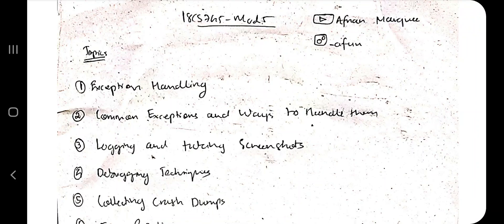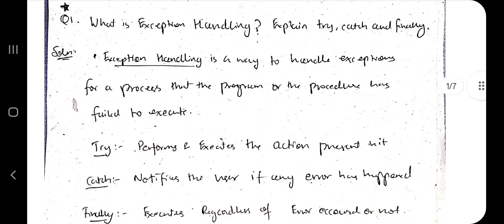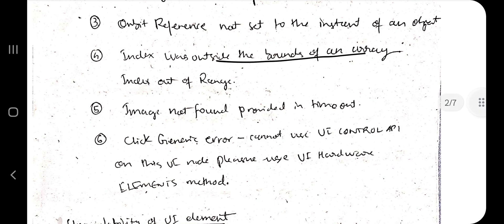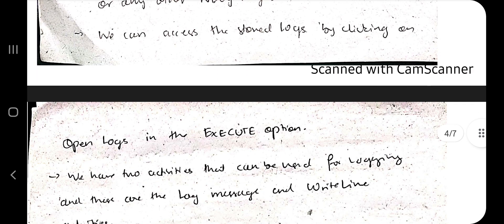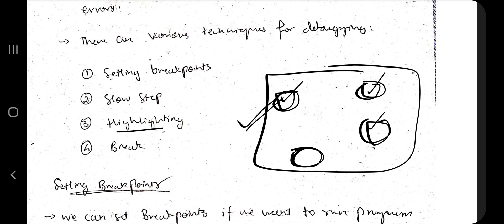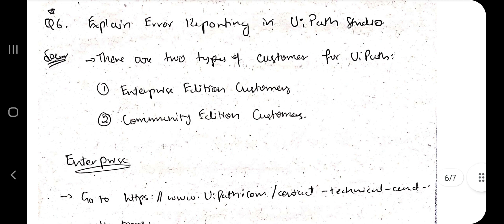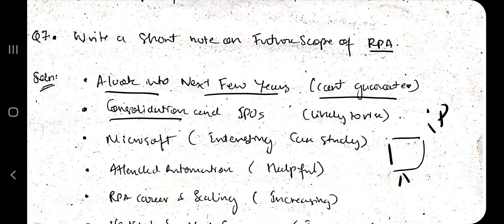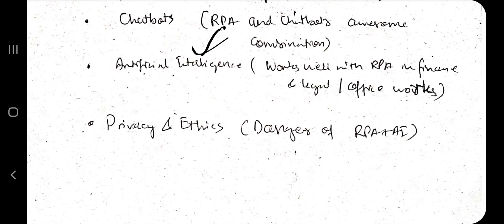RPA 18CS745 MODULE 5 Robotic Process and Automation VTU 7th SEM CSE/ISE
⌛ Time Stamps

0:00 What is Exception Handling? Explain Try-Catch-Finally. 🔥🔥🔥 SUPER IMP
2:00 What are common exceptions and ways to handle them? 🔥🔥🔥 SUPER IMP
3:53 Explain Logging - Client and Server 🔥🔥🔥 SUPER IMP
4:26 Explain various debugging techniques. (4 techniques) 🔥🔥🔥 SUPER IMP
5:54 Explain Collecting Crash Dumps
6:46 Explain Error Reporting in UiPath Studio
7:32 Write a short note on future scope of RPA.